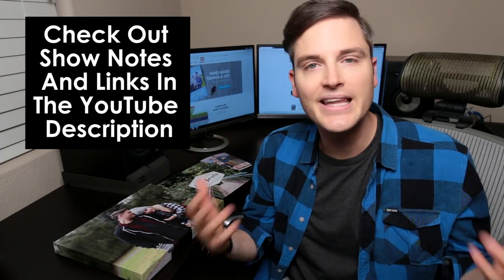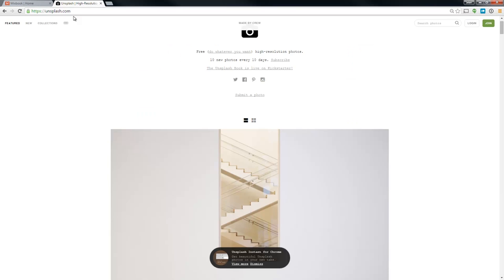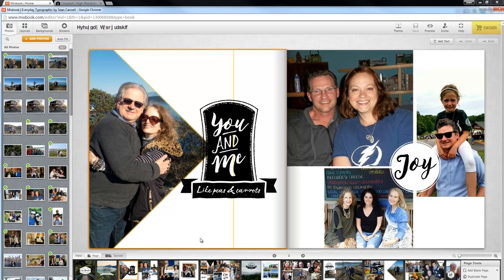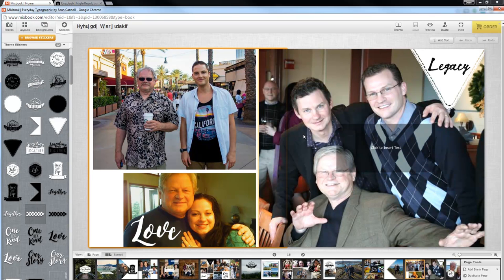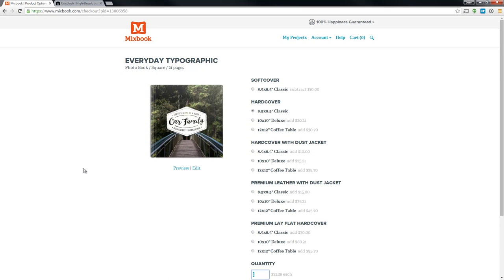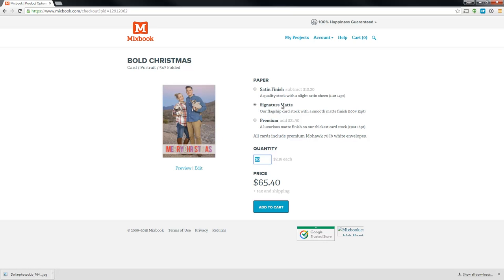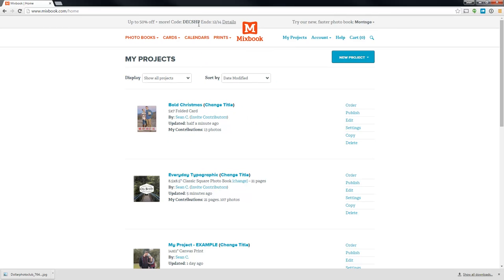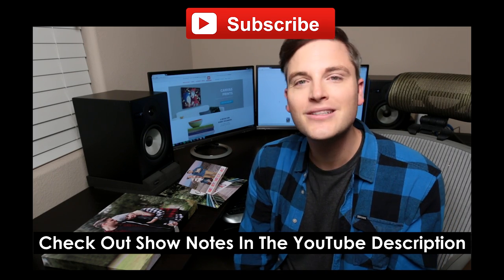Mixbook Tutorial — Photo Book Tutorial and Ideas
What is Mixbook?
Easily Create Photo Books, Scrapbooks, Photo Cards, Yearbooks and Calendars in minutes with our simple online scrap booking software.

Also check out Montage. Montage is streamlined approach to making photo books.

**These are the cool nature photos we used in our photobook ** Check out Unsplash - Free (do whatever you want) high-resolution photos. - 10 new photos every 10 days.

Show Notes and Gear Used For This Video

Camera
Canon EOS 70D Digital SLR Camera

Lights
Westcott 3-Light uLite Kit

Lens
Sigma 30mm f/1.4 EX DC HSM Lens for Canon Digital SLR Cameras

Tripods
Manfrotto 701HDV,755XBK Video Kit

Microphone
RODE VideoMic Studio Boom Kit with windmuff- VM, windmuff, Boom Stand, Adapter, 25' Cable

USB Voice Over Mic

Audio-Technica AT2020USB PLUS Cardioid Condenser USB Microphone

About This Video:
In this video Sean Cannell does a quick mixbook tutorial about the photo book maker on their website. If you are getting into photobook making check out this mixbook photo book review with tips. This photobook designer tutorial will help you put together the perfect photobooks for your family!